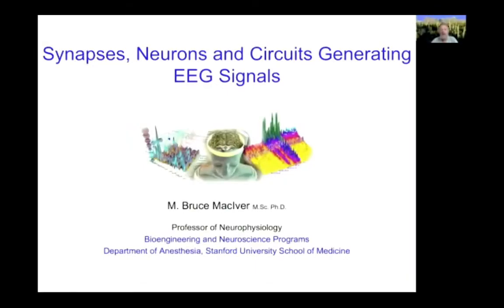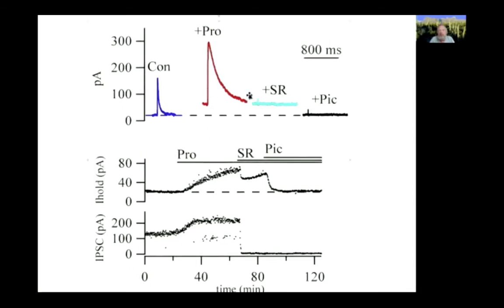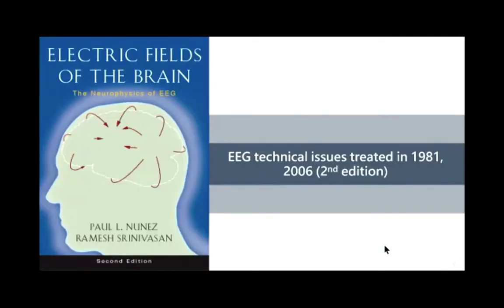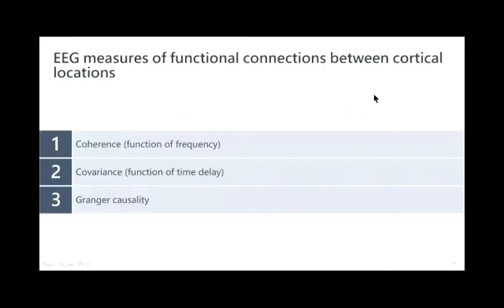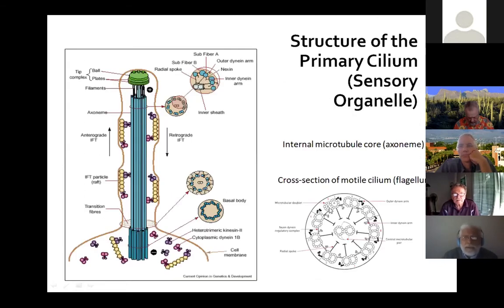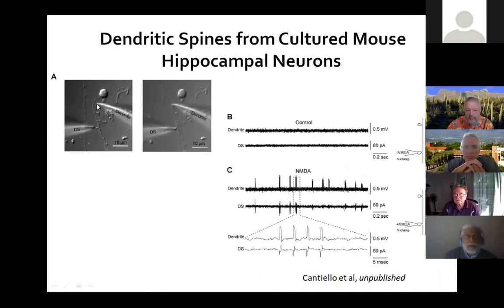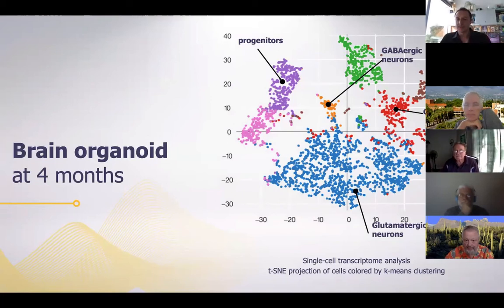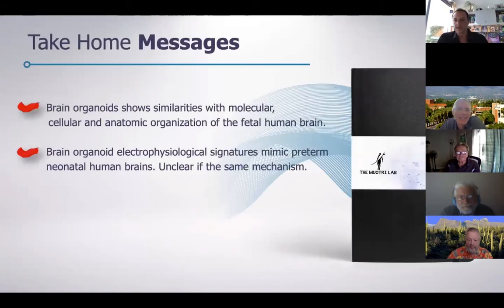Plenary 13 - Origin of EEG - TSC2020 - Origin of EEG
"Origin of EEG"
Bruce MacIver, Stanford U
Paul L. Nunez, Tulane
Horacio Cantiello, UNSE Argentina
Alysson Muotri, UCSD
Chair, John J.B. Allen, UArizona

TSC2020-Plen13
September 18, 2020 - 2:00pm-4:30pm MST